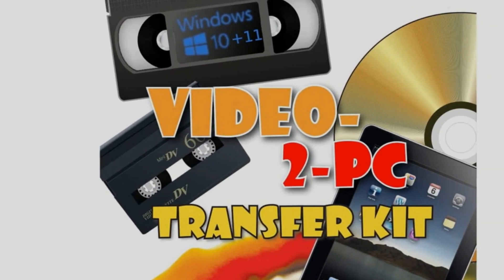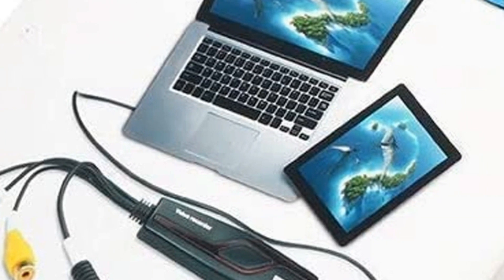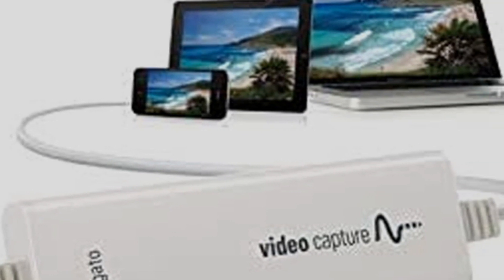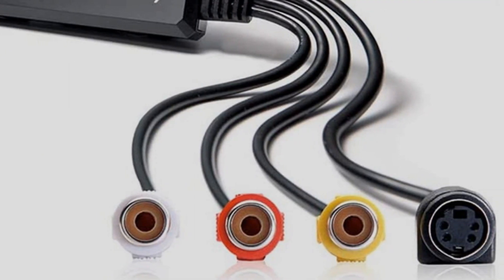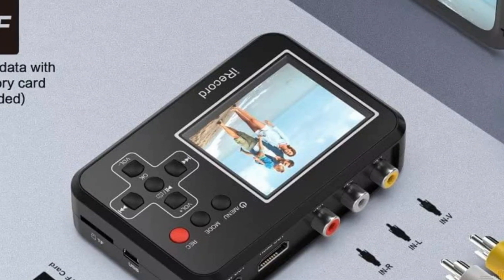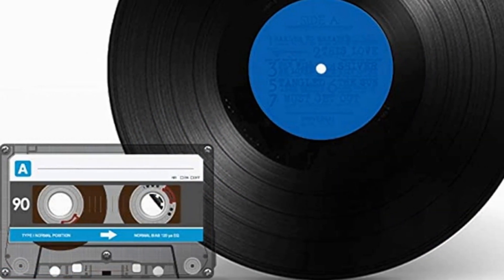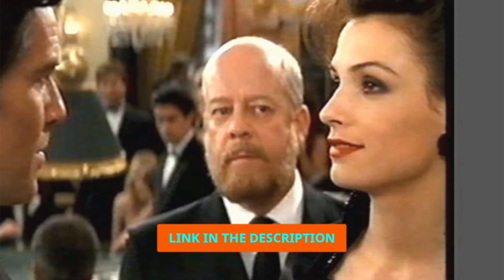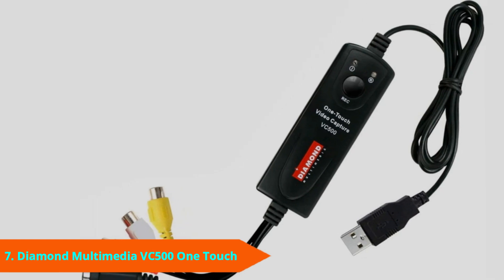VHS to DVD Converter : Best Selling VHS to DVD Converters on Amazon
Get From Here :

1 .  Video Capture Converter / VHS To DVD
2 .  August VGB100
3 .  ELG Video Capture Mac/Win
4 .  AVerMedia EZMaker 7
5 .  DIGITNOW Video to Digital
6 .  Roxio Easy VHS to DVD 3 Plus
7 .  Roxio Easy VHS to DVD for Mac
8 .  Video-2-PC DIY Video Capture Kit
9 .  UCEC USB 2.0 Video Capture Card
10 .  Diamond Multimedia VC500 One Touch